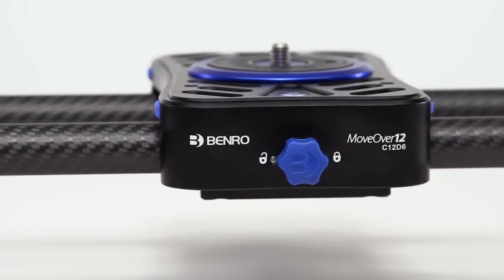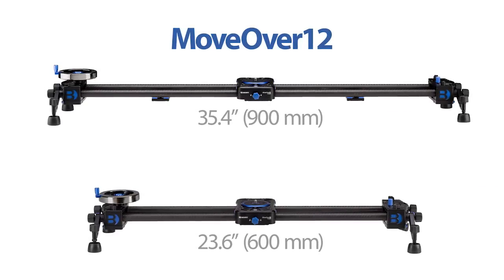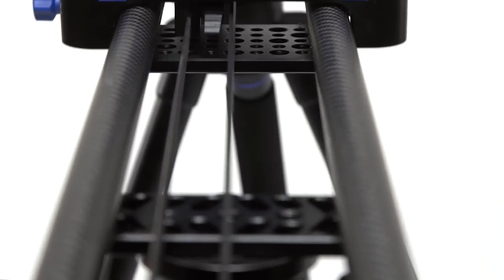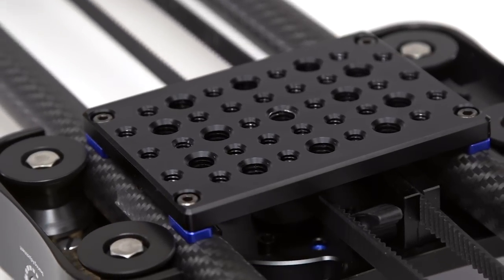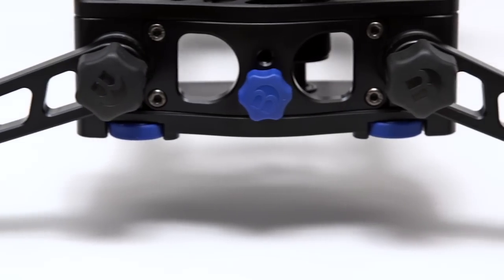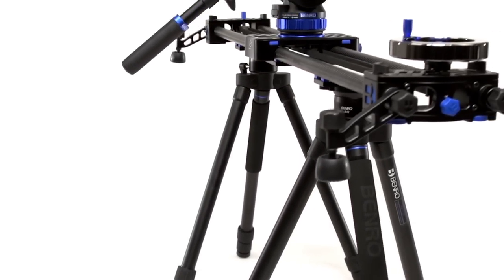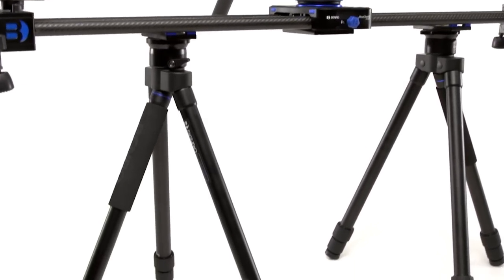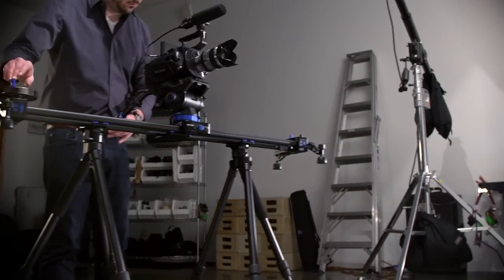Benro MoveOver12 Slider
Ready to shoot? With Benro's new MoveOver12 Slider, capturing smooth slider shots has never been easier. Perfect for the advancing filmmaker who wants enhanced production value. The MoveOver12 is a travel friendly solution to capturing flawless slider shots.